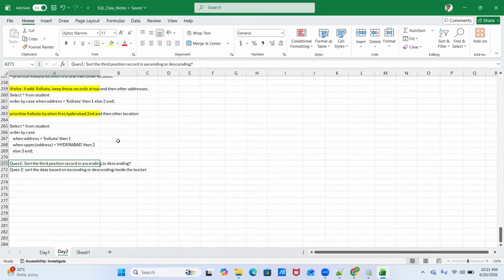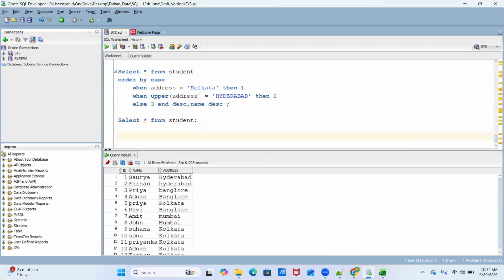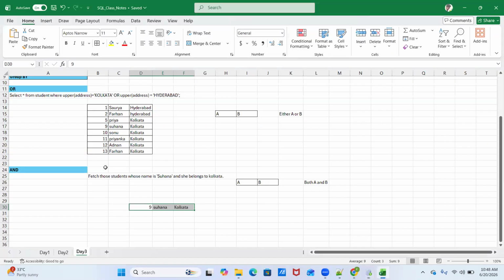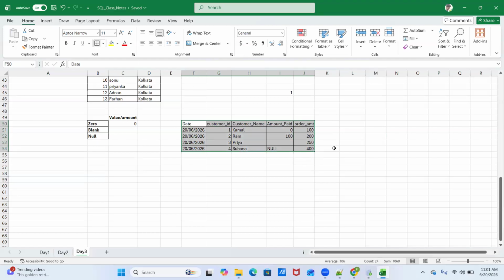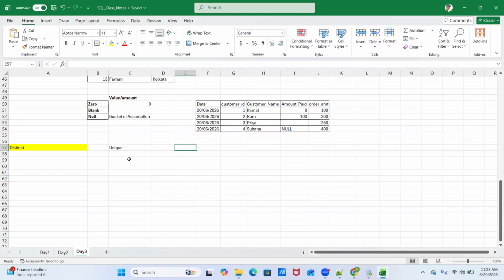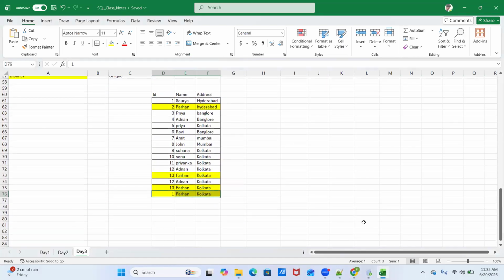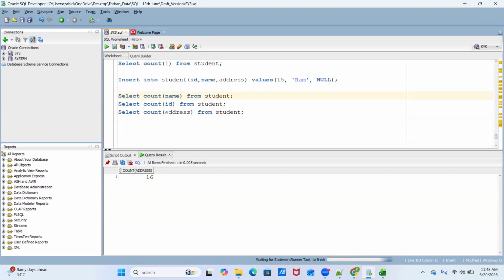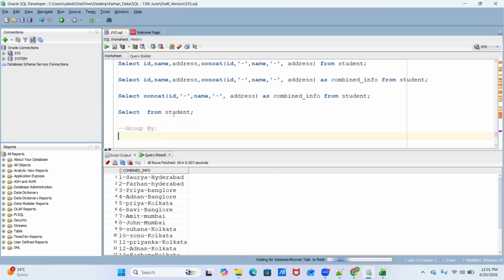SQL Training Session - Day3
Live SQL Training Recording
Order by Case
OR
AND
Distinct
Count Explanation
Null and Blank Explanation